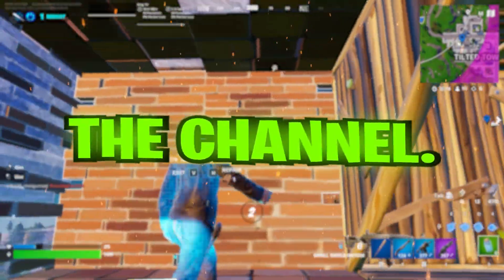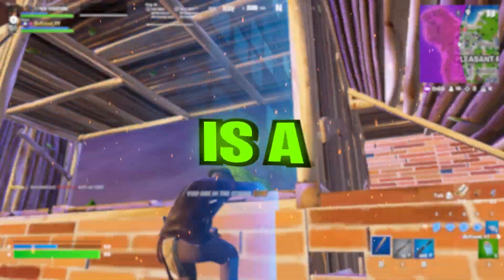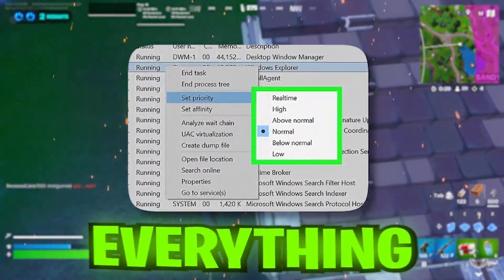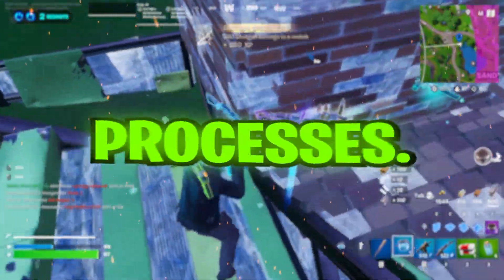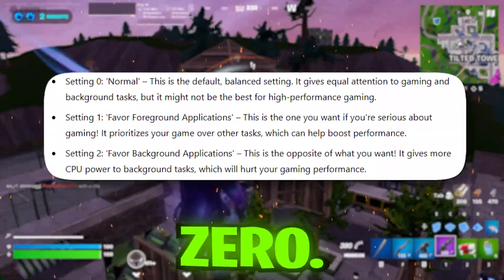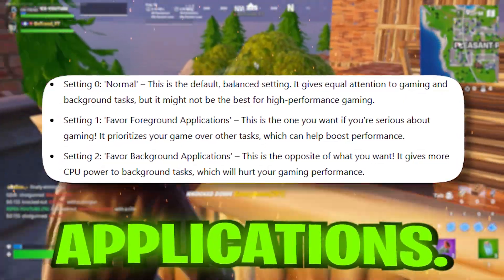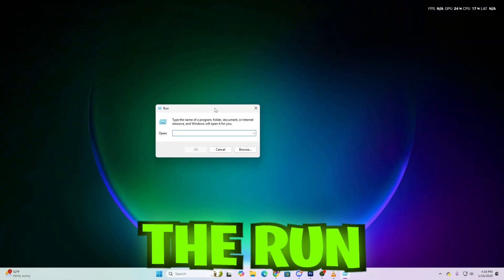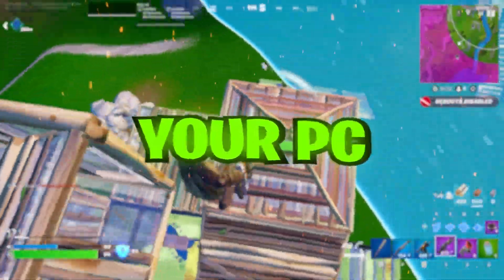MAXIMIZE PC PERFORMANCE | Win32 Priority Separation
Learn how to maximize your PC performance with Win32 Priority Separation in this tutorial. Follow these steps to optimize your computer for better speed and efficiency!

Title: MAXIMIZE PC PERFORMANCE | Win32 Priority Separation (How to Apply)

Video Chapters:
0:00 - Intro
0:28 - What is Win32 Priority Separation
1:12 - Why it Matters for Gaming
1:44 - Best Settings for Win32 Priority Separation
2:32 - How to Apply